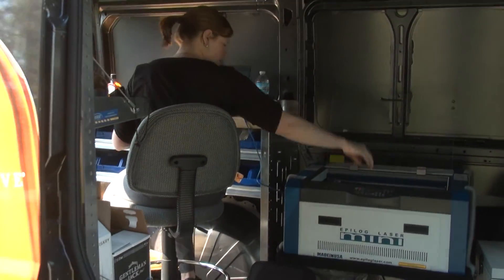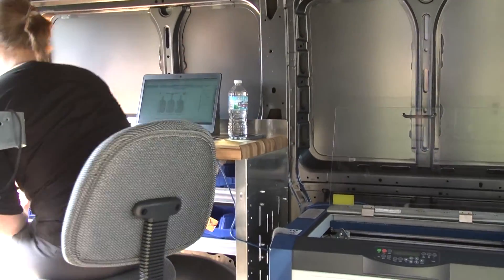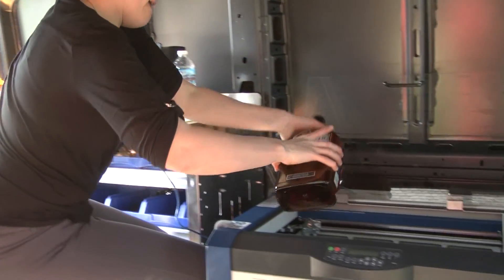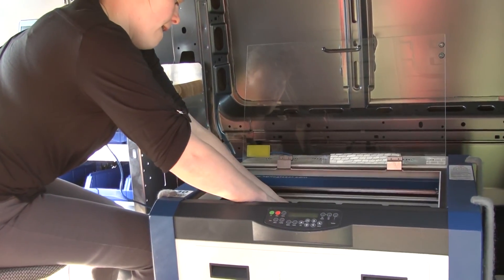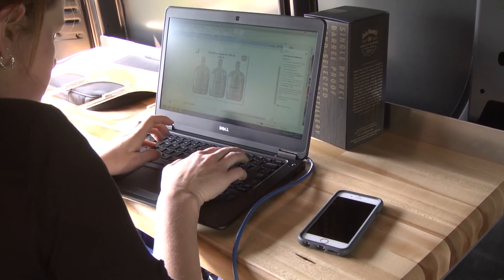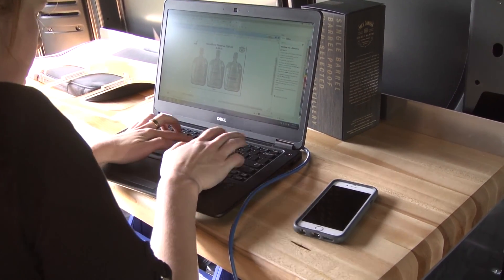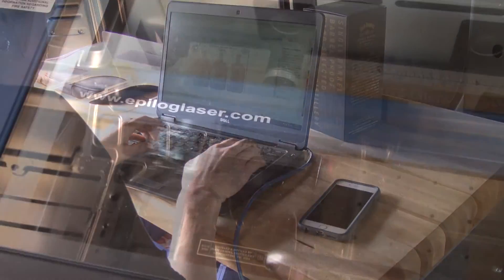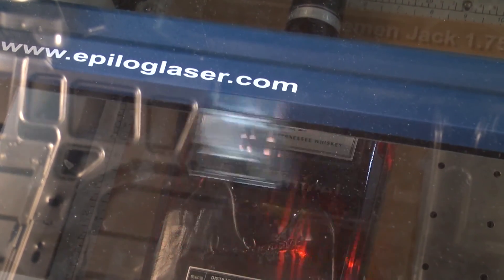Mark Schliksbier's Demo Reel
Showcases videographer and editing skills